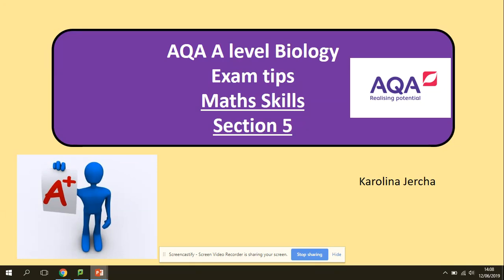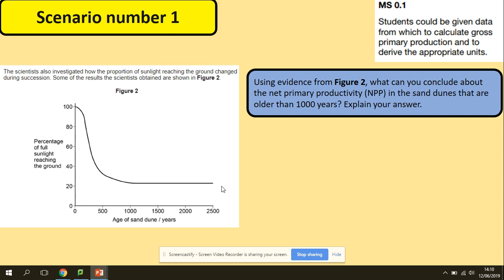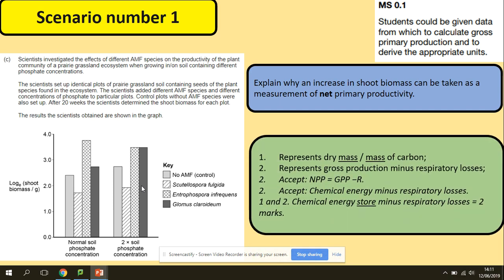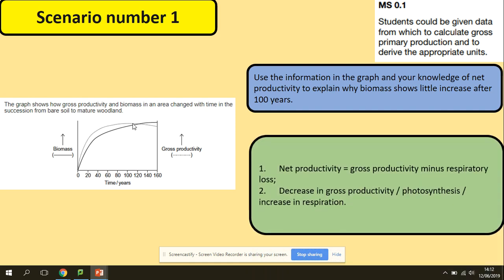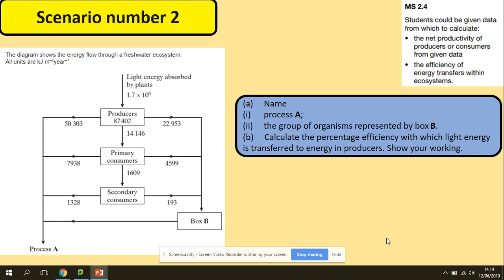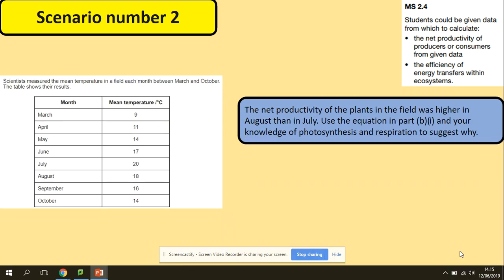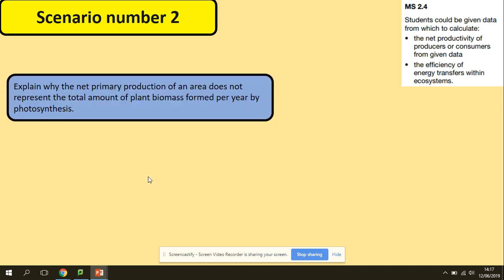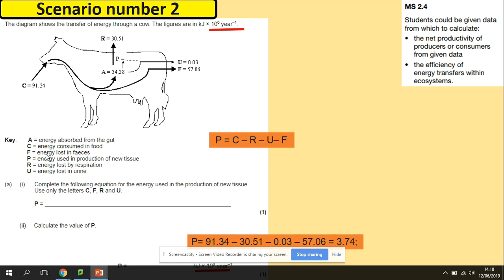Maths Skills Section 5 part 1. AQA A level Biology